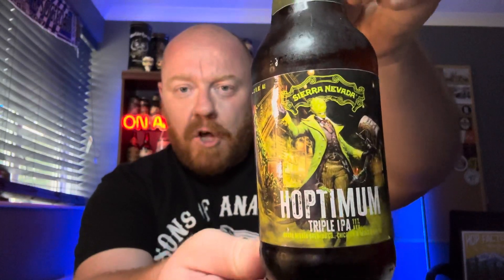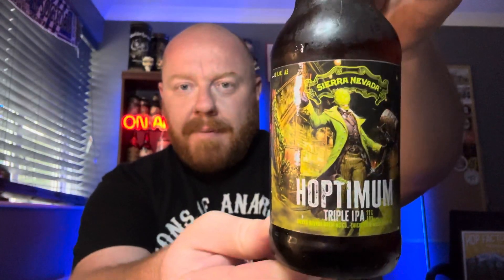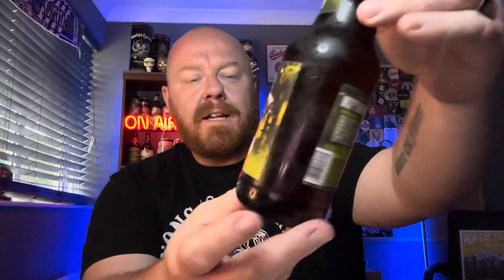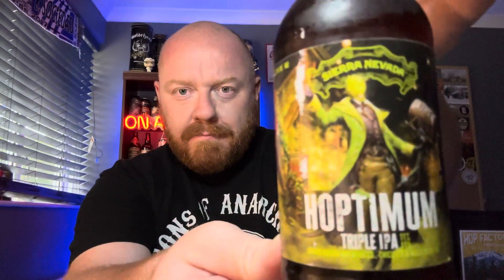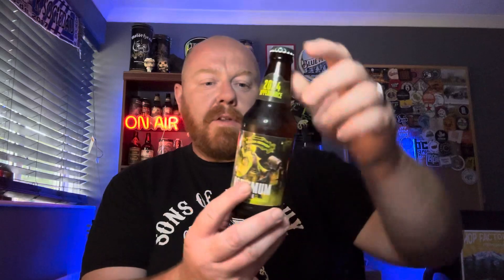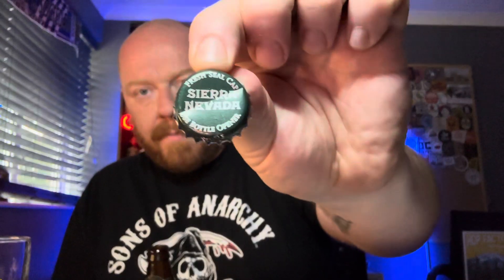Sierra Nevada - Hoptimum 2024 - Triple IPA